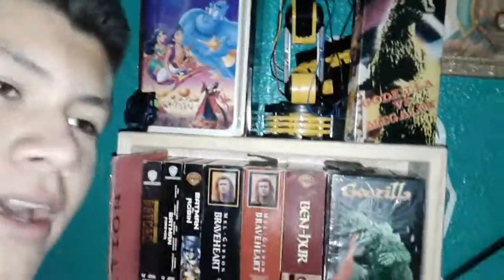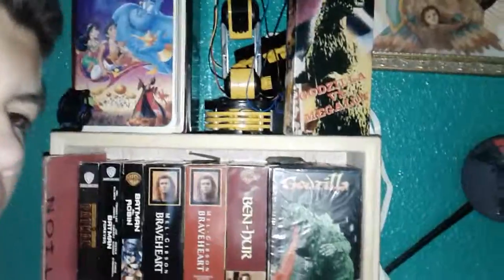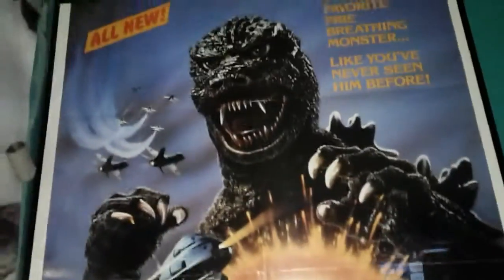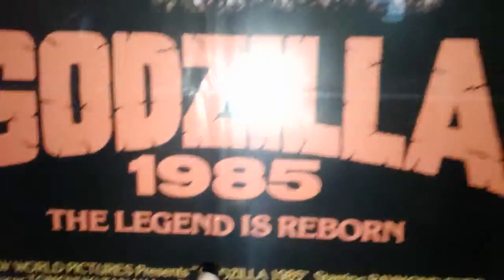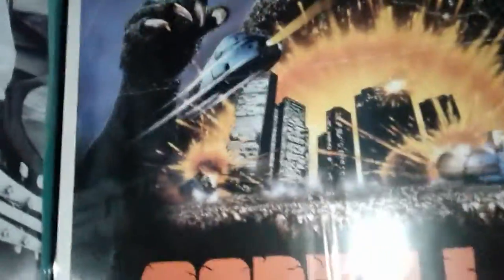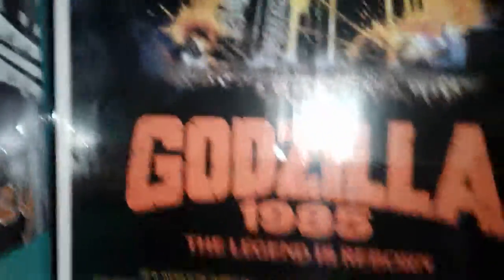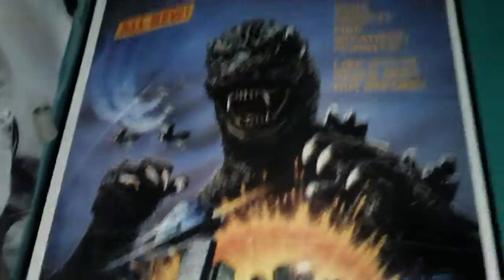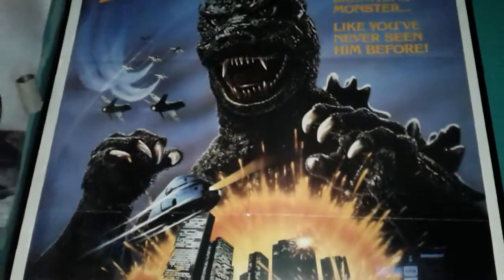GODZILLA 1985 poster is now framed-ACEVEDO VIDEO Store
I finally got the Godzilla poster framed. But the frame is 27 x 40, even though the poster is 27 x 41. So I have to fold an inch, of the poster.

I 'am planning to get more original poster's, and lobby cards of Godzilla.